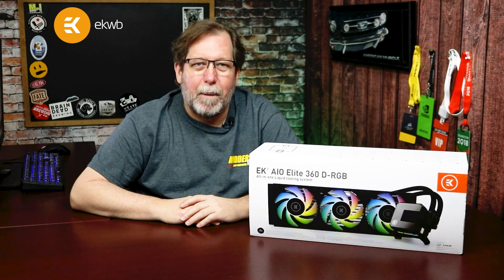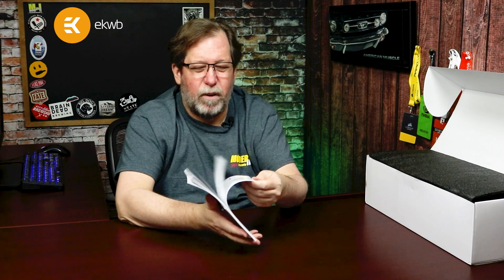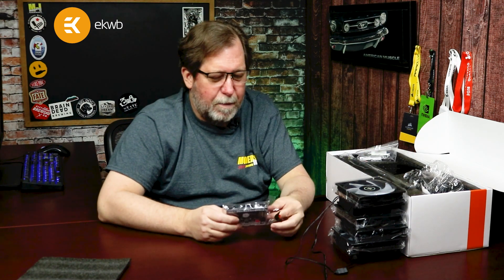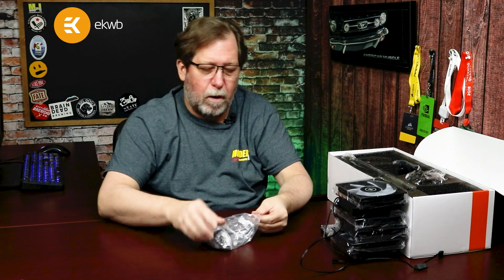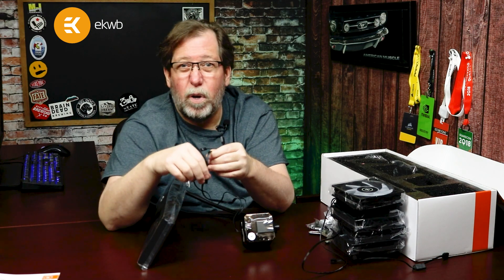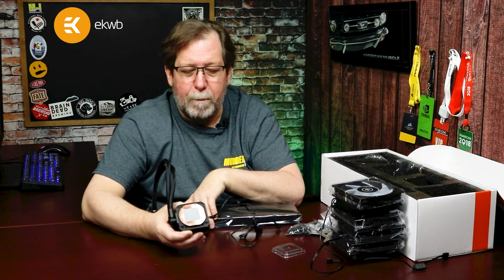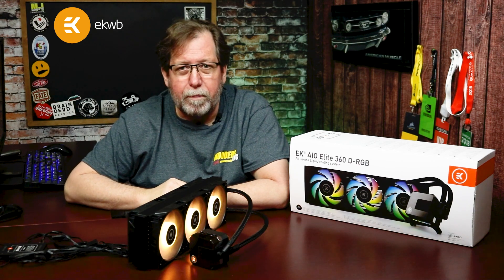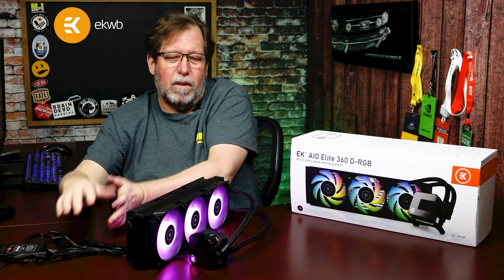Dewayne Carel: A Modder’s REVIEW of EK-AIO Elite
Famous modder Dewayne Carel from @Moddersinc1  reviews one of the latest all-in-one liquid cooling solutions from EK®, the EK-AIO Elite 360 D-RGB. Check out what he thinks of this product!

UNLOCK THE TECHNOLOGY WITH EK.
For the latest updates, 360 Showroom, and more interesting content,